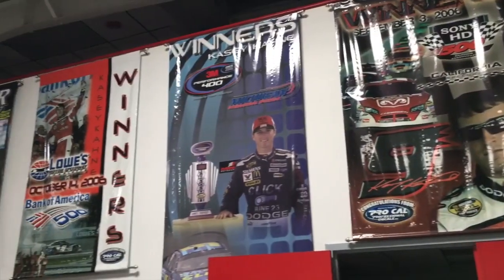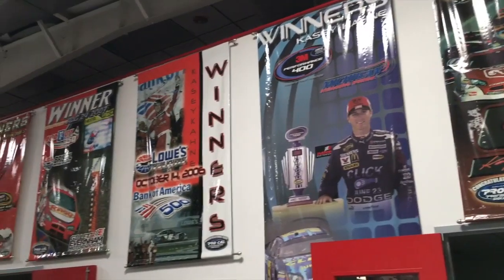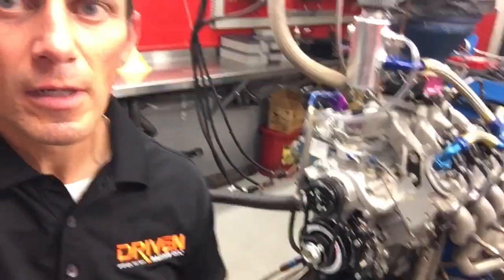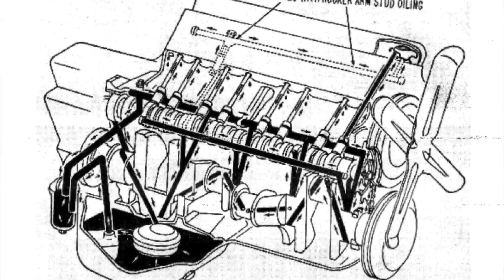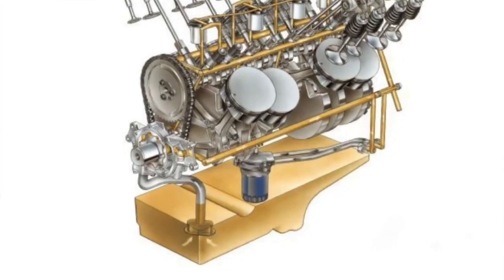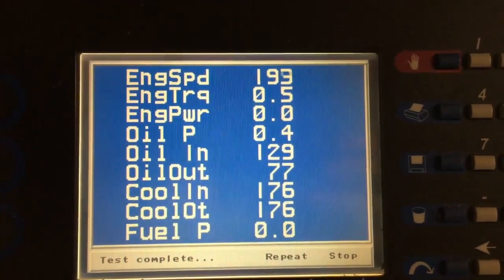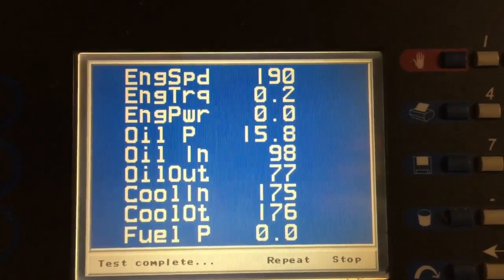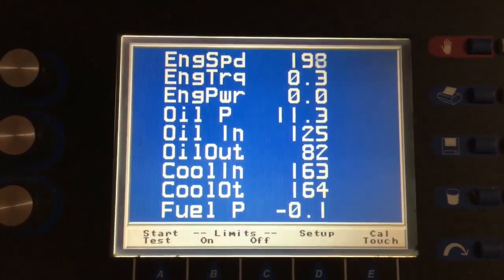Oil Pressure Delay After Changing Oil in a GM CT525 LS Crate Engine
Lake Speed Jr. explains how timing is key to proper oiling. He illustrates why it's important to prime the oil system in this GM CT525 Crate Motor here on Joey Arrington's Race Engine Plus dyno.